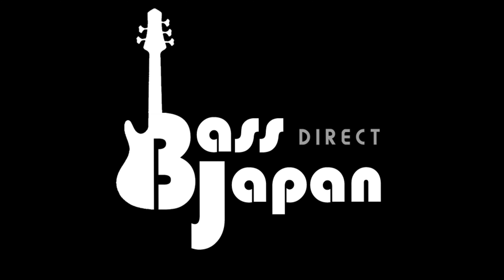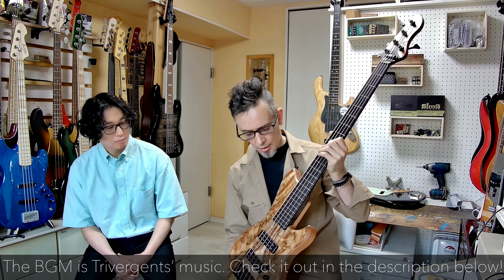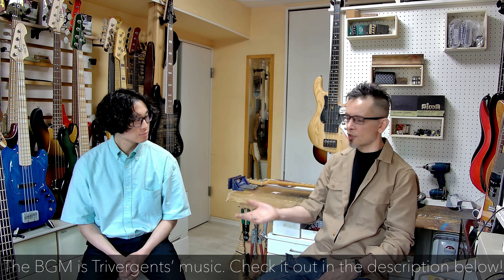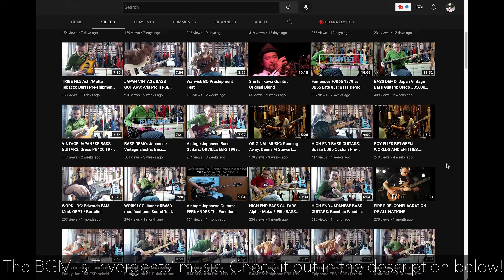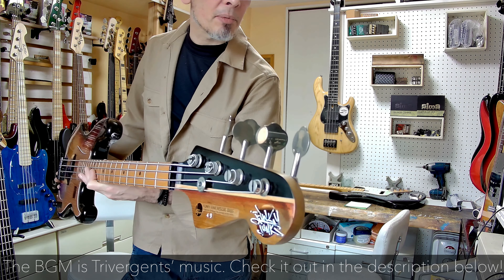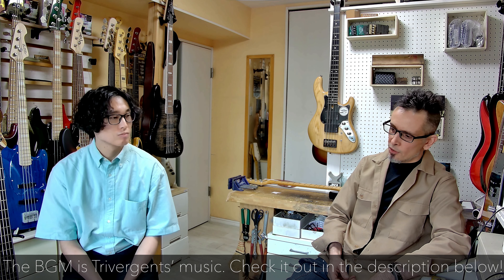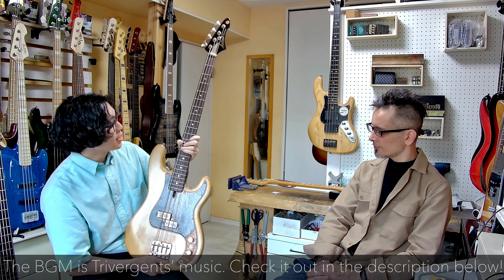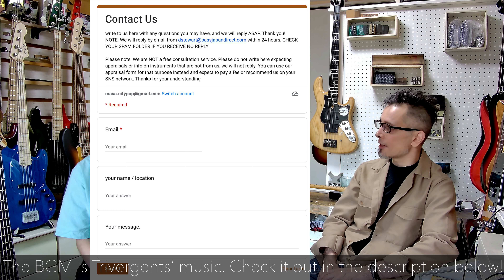WHAT BASS JAPAN DIRECT DO【EXPORT, IMPORT & RECYCLED BASS GUITARS】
​@SoraSatoh visited us (this video and I explained about what we do.
👇 Please check out the links below for more on BJD👇

Bass by MAKER.

--- Chapters
0:00 Export (Japanese bass guitars)
2:40 Import (Alpher, Enfield, Tribe)
9:31 Our YouTube channel
11:21 Setting up bass guitars
12:33 Funky Junk (recycled bass guitars)
21:19 How to reach out to us